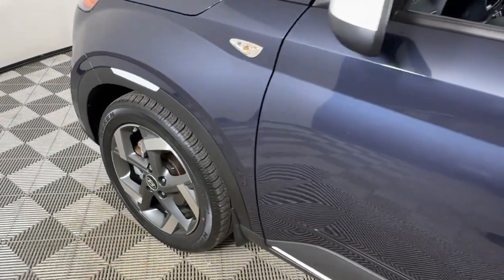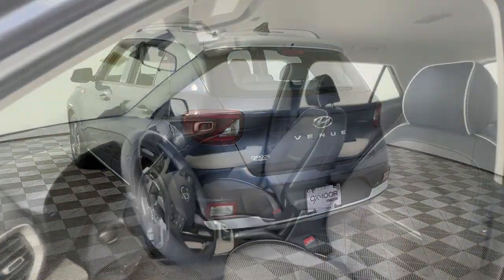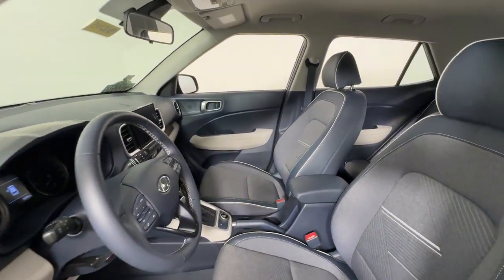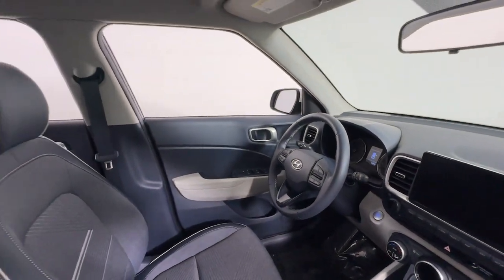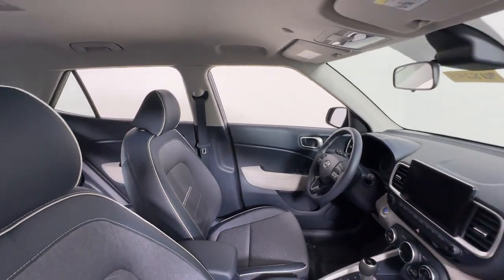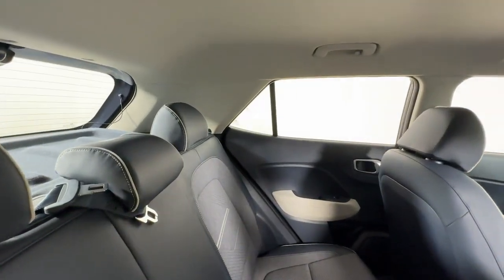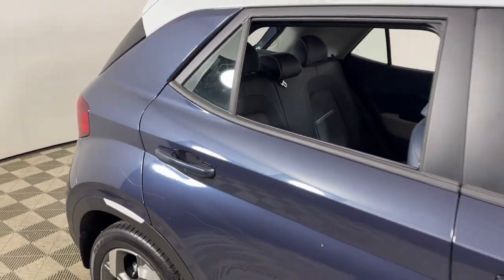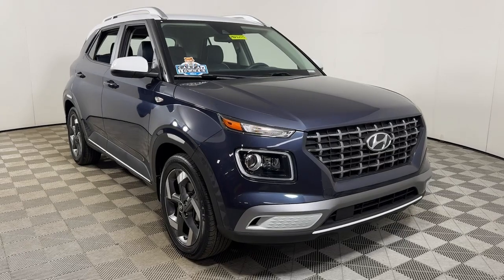2021 Hyundai Venue at Oxmoor Mazda Louisville & Lexington, KY MU8245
Denim Used 2021 Hyundai Venue Denim available at Oxmoor Mazda in Louisville, Kentucky. Servicing the Lexington, Elizabethtown, KY New Albany, IN Jeffersonville, IN area.

Oxmoor Mazda
7913 Shelbyville Rd

2021 Hyundai Venue Denim Vehicle is at OXMOOR MAZDA. Venue Denim 4D Sport Utility I4 IVT FWD Denim Denim Cloth **160-POINT QUALITY ASSURANCE INSPECTION** **CLEAN CARFAX** **ONE OWNER** **PUSH BUTTON START** **SUPER CLEAN INSIDE AND OUT** **SUPER LOW MILES** **WELL MAINTAINED** 6.5J x 17 Alloy Wheels 7 Speakers Air Conditioning Apple CarPlay & Android Auto Auto High-beam Headlights Automatic temperature control CARFAX CERTIFIED! Cloth & Leatherette Seat Trim Delay-off headlights Electronic Stability Control Fully automatic headlights Heated door mirrors Heated Front Bucket Seats Illuminated entry Leather Shift Knob Leather steering wheel Navigation System Option Group 01 Outside temperature display Power windows Radio: AM/FM/HD/SiriusXM Display Audio Rear Bumper Applique Rear window defroster Remote keyless entry Spoiler TOUCH SCREEN DISPLAY. CARFAX One-Owner. Odometer is 19256 miles below market average! 30/33 City/Highway MPG